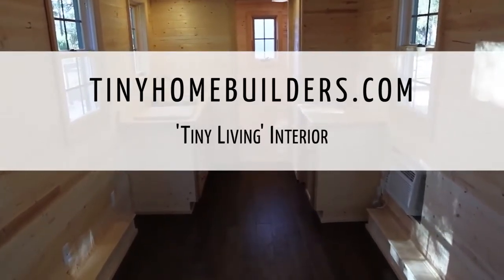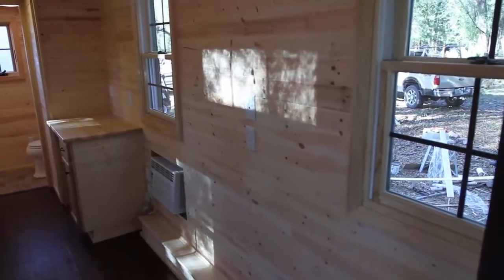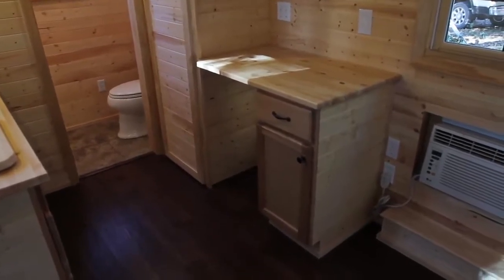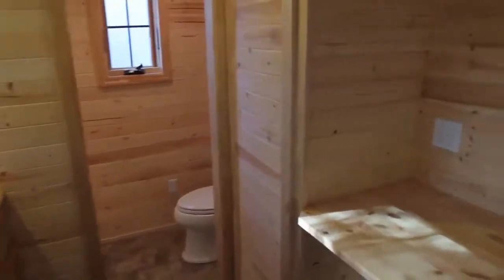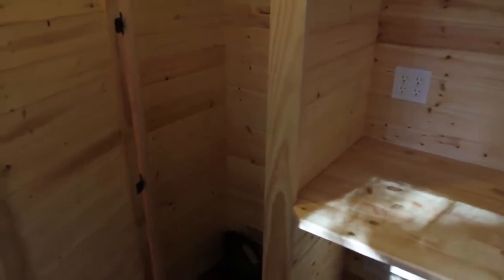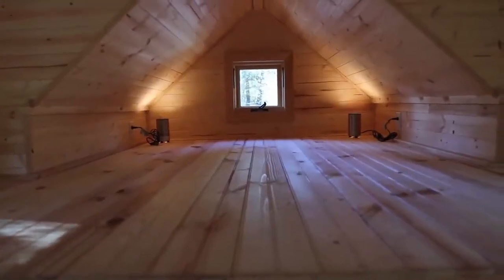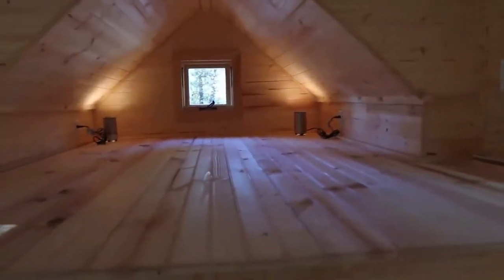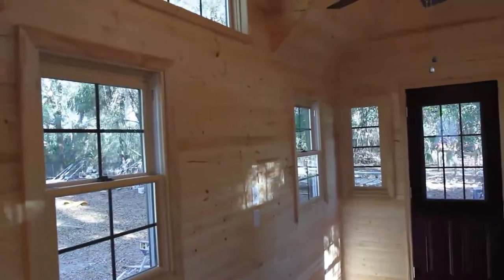Tiny Living Tiny House Tour - Tiny Home Builders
This is a tour of our Tiny Living tiny house before it was delivered to a customer. This house is 20' long and includes a bathroom, kitchen, sleeping loft, and a large open area for a seating and dining area.